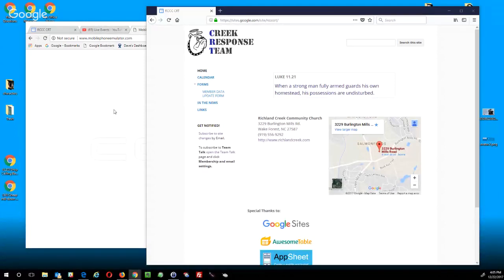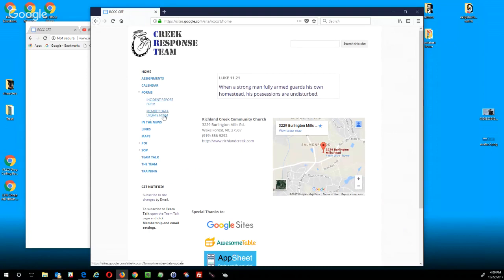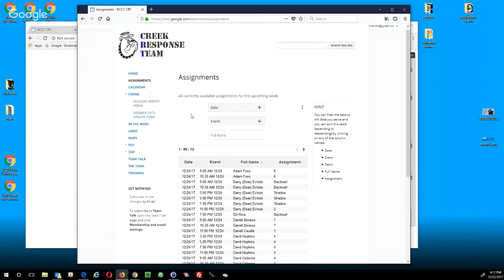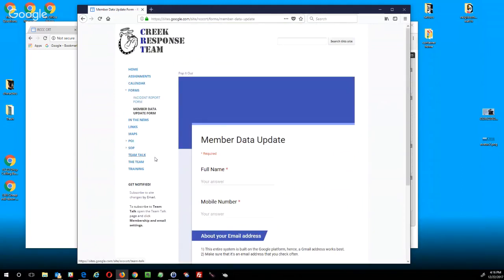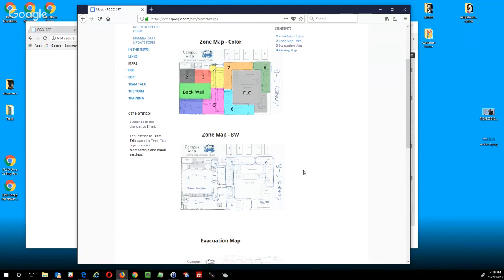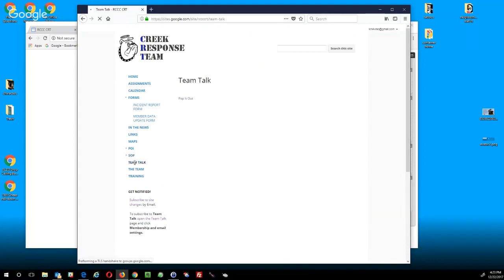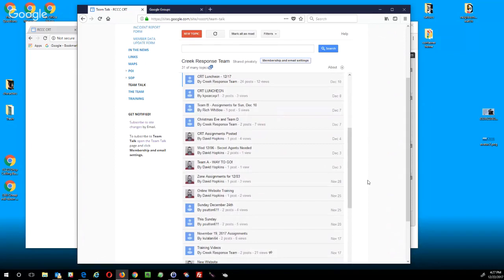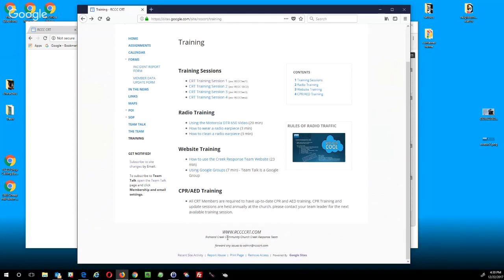Using the CRT Website